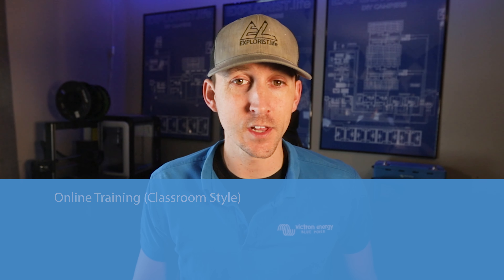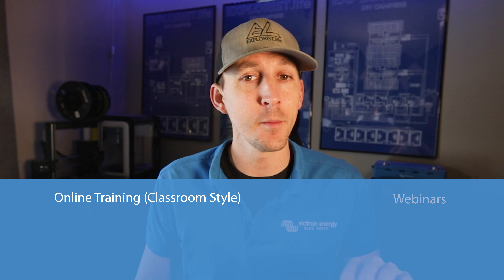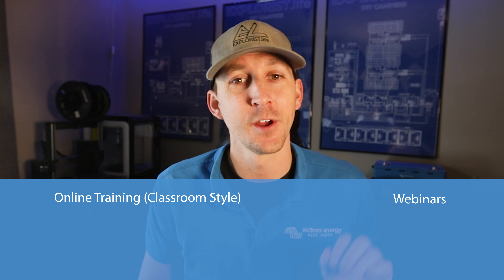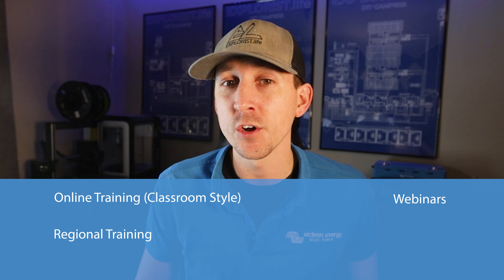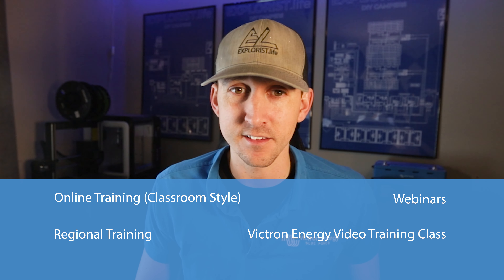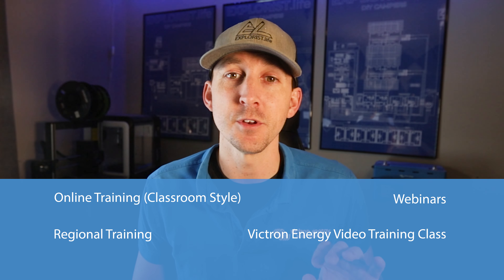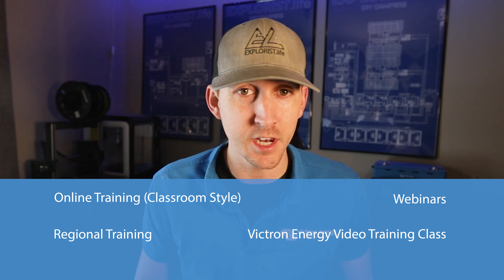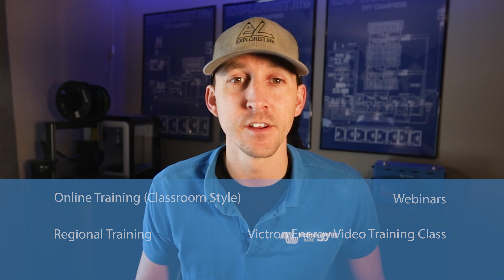Did You Know - Learn More using Victron Energy Training & Webinars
If you are an installer or DIY'er and want to know more about Victron Energy products there are a whole series of training videos and webinars in Victron professional. Follow tutorial videos and training exams to improve your skills.